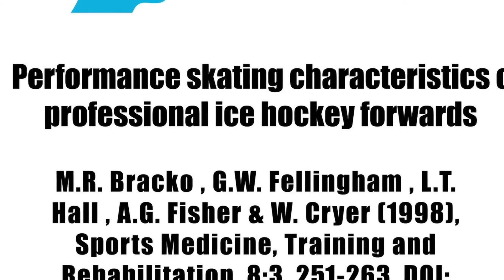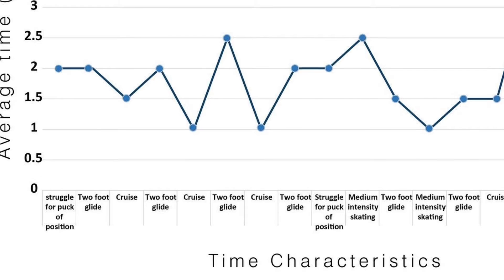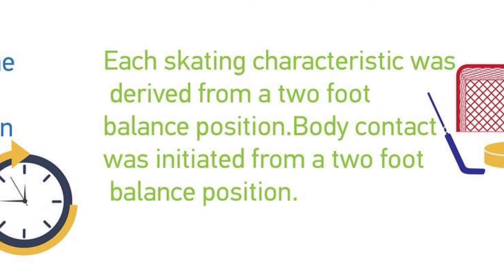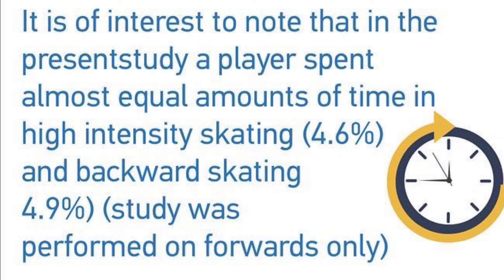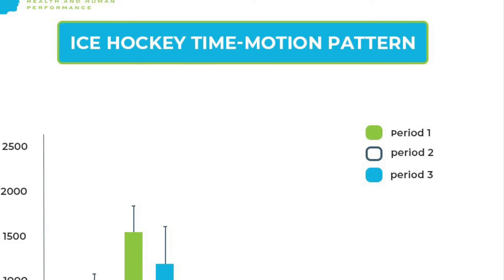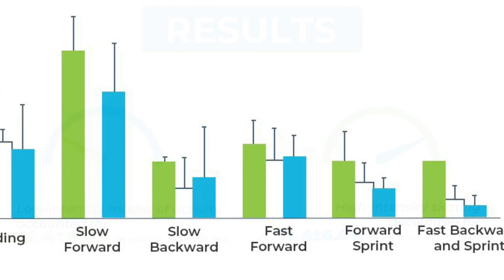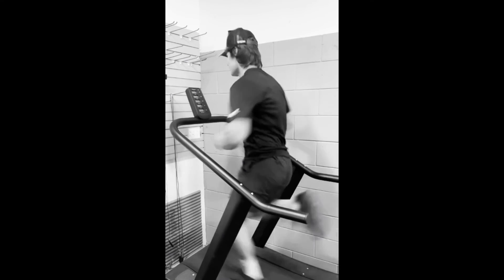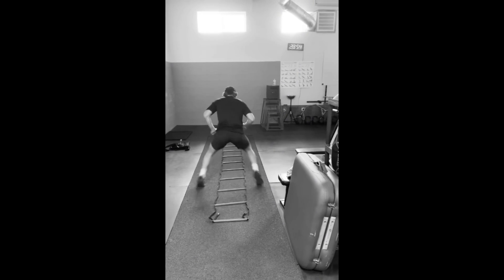High Performance Hockey: The stuff they don’t teach you at hockey camp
Speed in hockey is essential to be elite. It is difficult to progress to the next level with out it. Once you can skate fast the real difference maker is how effective you are in the slow speed components of the game. Hockey performance is a combination of many physical attributes and research on nhl caliber athletes shows that two feet on the ice is a very common hockey posture